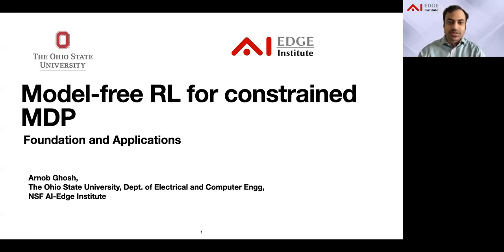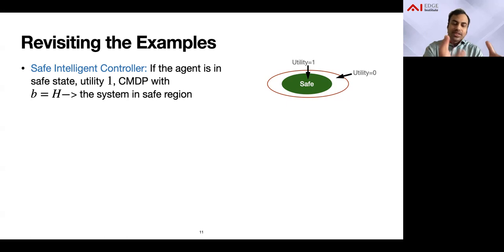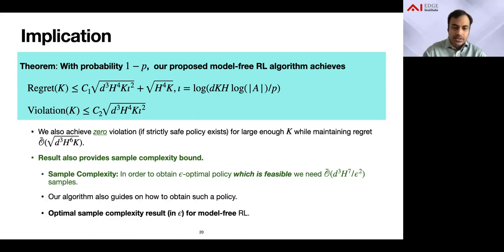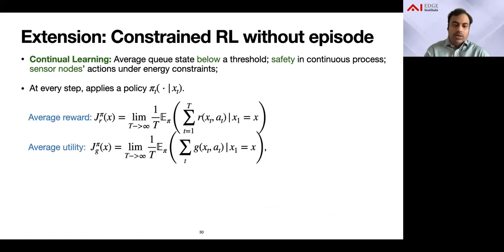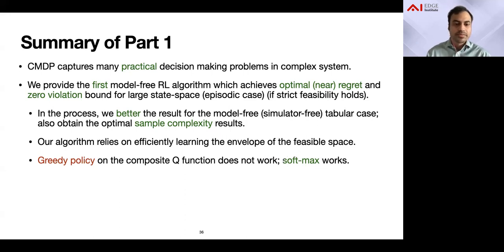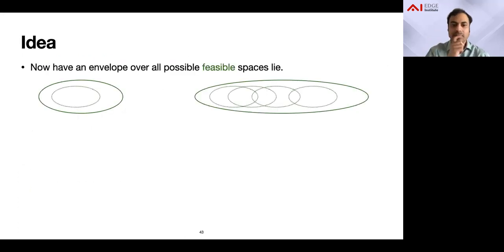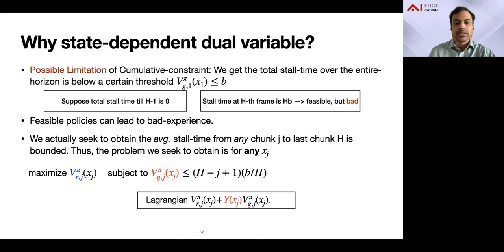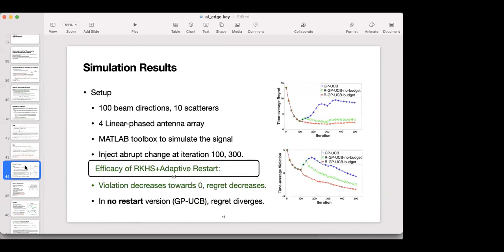AI EDGE seminar series 19